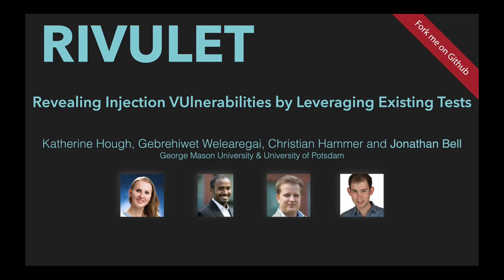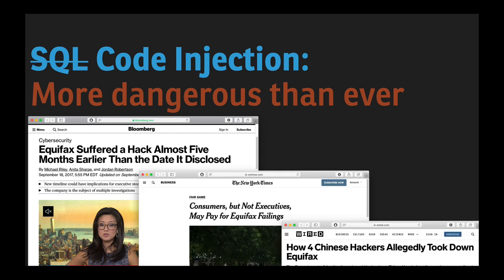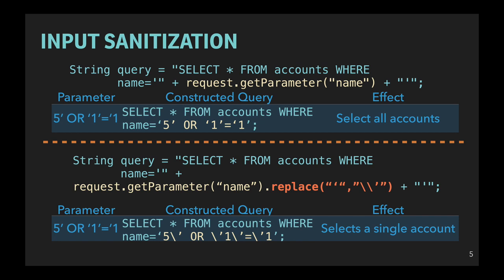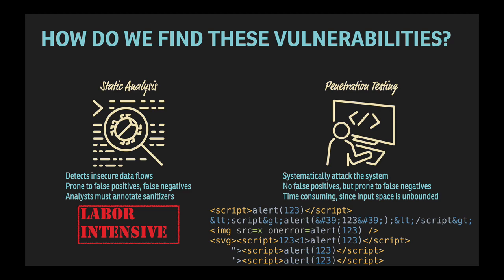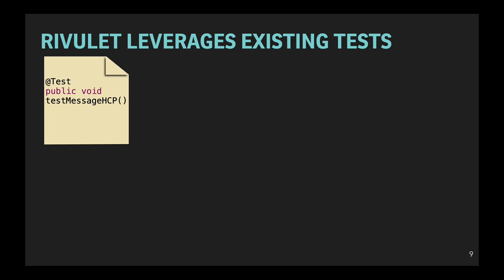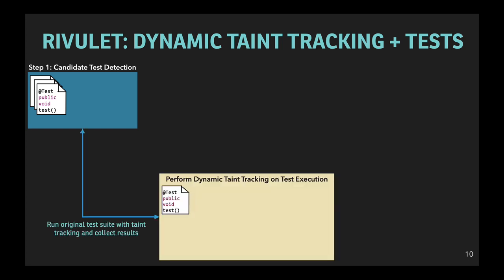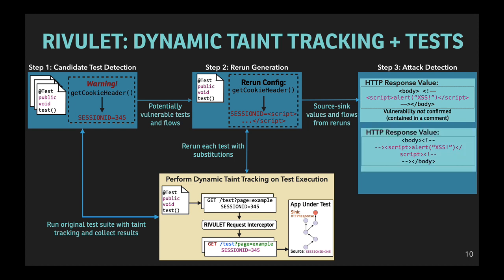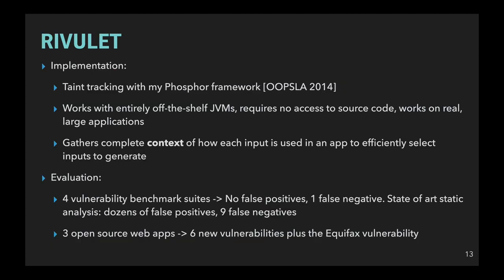Revealing Injection Vulnerabilities by Leveraging Existing Tests